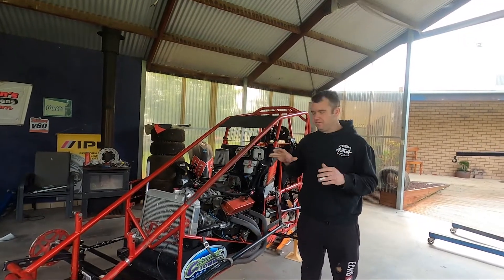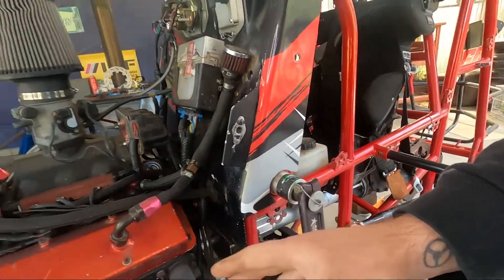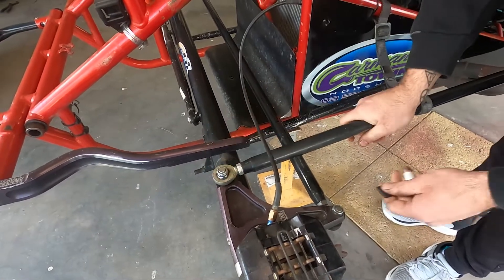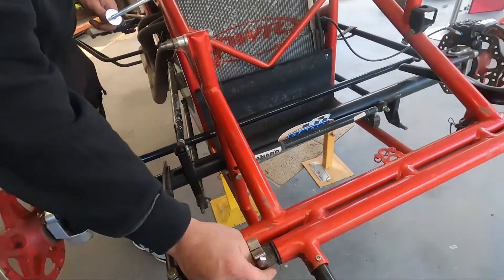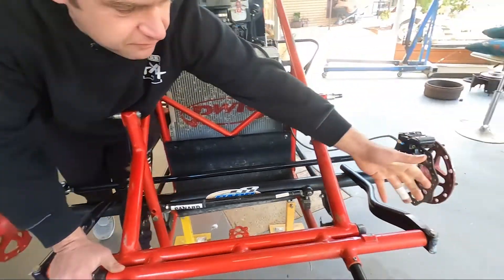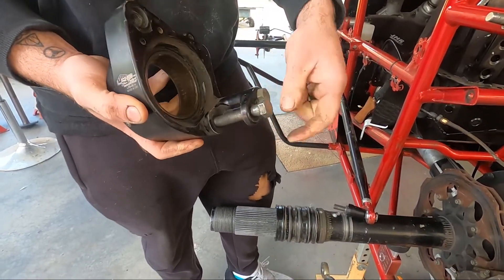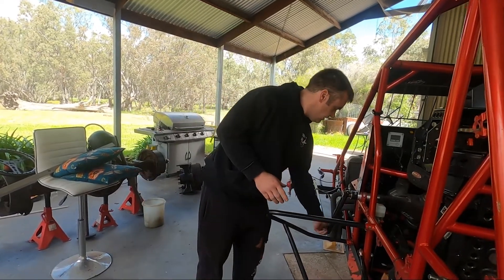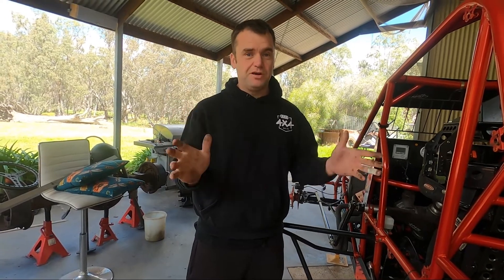Wingless Sprint car Suspension And Steering Pre Daylight Checks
Checking Out the Steering And Suspension Before Our Race Season Gets Underway

More Wingless Sprint Checks Before Daylighting
Video 3 Of The Victorian Wingless Sprint Daylighting Tips
today Is Steering and Suspension so hopefully This Will  Help You Get Your Race car Through Its daylight Inspection Without too many Hassles
Please If You Have Any Questions Ask In The Comments Below Or

Or Me At
Hateley Motorsport

And We Will Endeavour To Get The Answers You Need